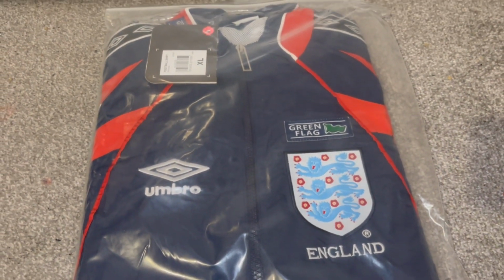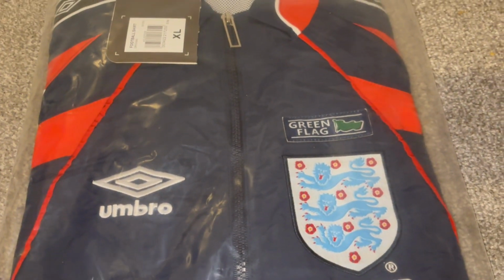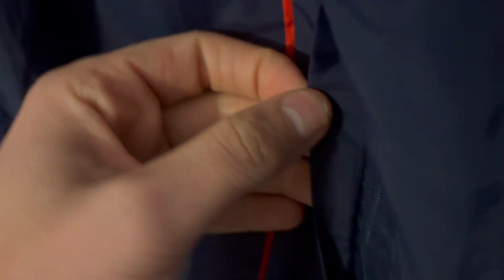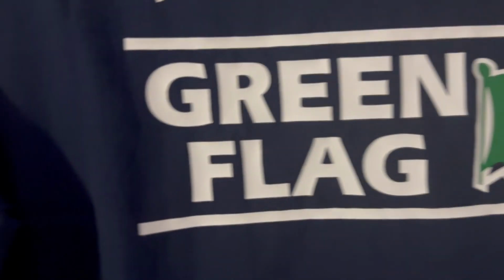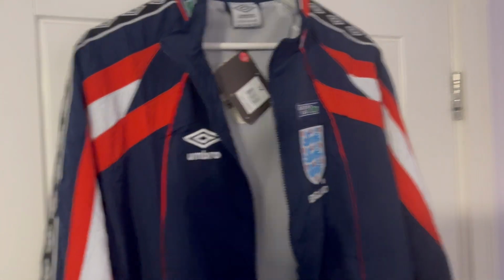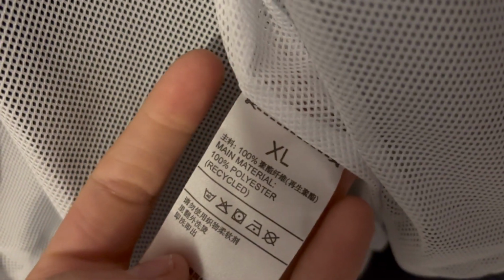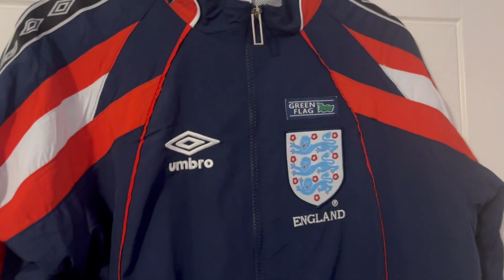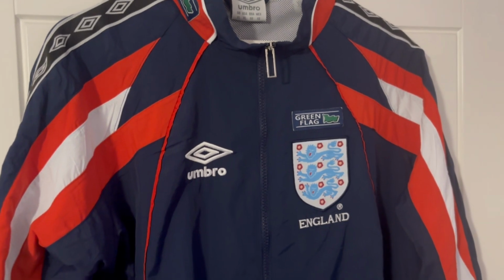Unpacking the 1998 England Training Jacket – A Classic Three Lions Throwback! 🦁⚽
In this video, we’re unboxing a piece of football history – the 1998 England training jacket! A true classic from an era filled with exciting moments, this jacket takes us back to a time when the Three Lions were gearing up for the World Cup in France.

The 1998 World Cup was a memorable tournament for England. Managed by Glenn Hoddle, the squad featured legendary names like David Beckham, Alan Shearer, and a young Michael Owen, who announced himself to the world with that stunning solo goal against Argentina. England fought their way through the group stage, defeating Tunisia and Colombia but suffering a heartbreaking exit in the Round of 16 after a dramatic penalty shootout against Argentina.

This training jacket is a perfect reminder of that era—stylish, nostalgic, and packed with football heritage. Watch as we take a closer look at the design, details, and what makes this piece a must-have for England fans and collectors alike!

Specification
Type: Jacket
Year: 1997/98
Patches: N/A
Size: UK XL

I do not encourage ordering fake items, the purpose of this video is for entertainment and educational purposes. Should you decide to purchase, please do so at your own risk.

Now I know some of you prefer to use DHGate. The link above will take you to the item from a trusted and recommended seller.

Blurb
Please leave any comments, questions or messages below and tell me what you think to the shirt review

Use TikTok?

Want to support me and enable me to keep buying the shirts to review?